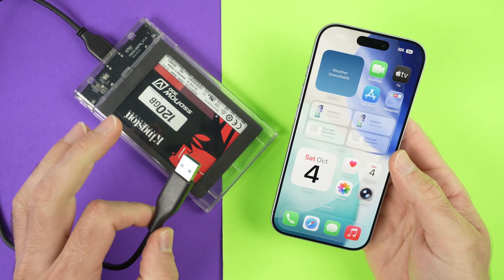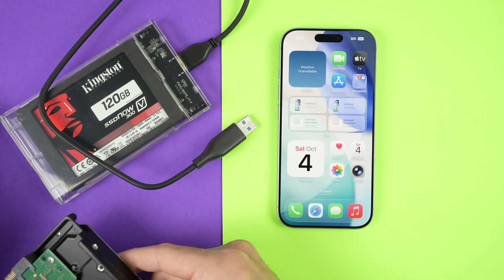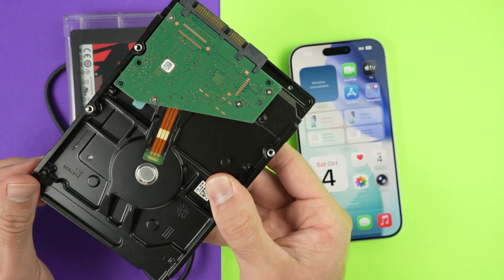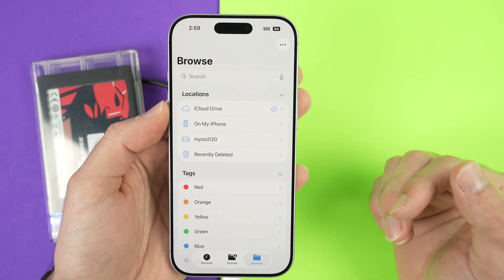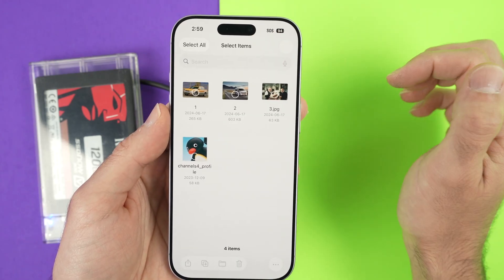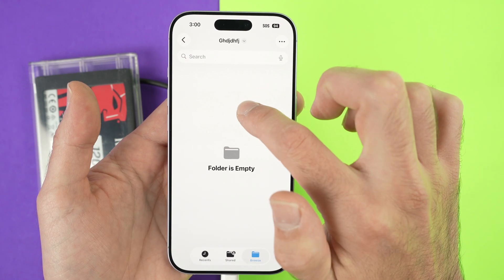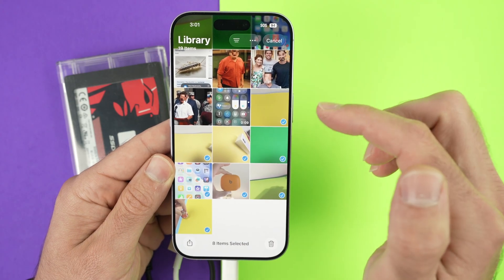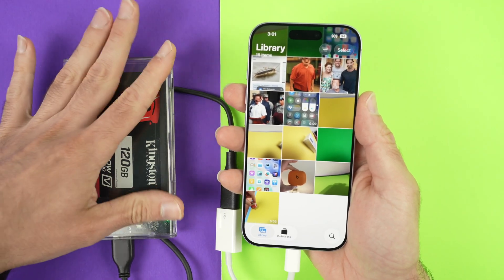How to Connect Hard Drive to iPhone 17 and Transfer Files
How to connect your hard drive or SSD drive to the iPhone 17 / Pro to be able to transfer files.
►Apple iPhone 17 Silicone Case
►OtterBox iPhone 17 Symmetry Series Case
►Pelican Protector iPhone 17 Case